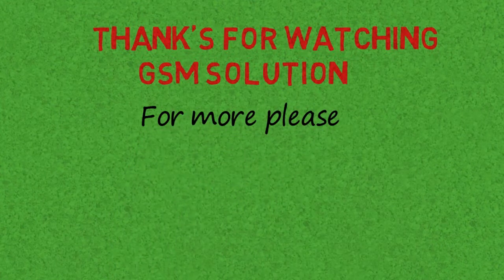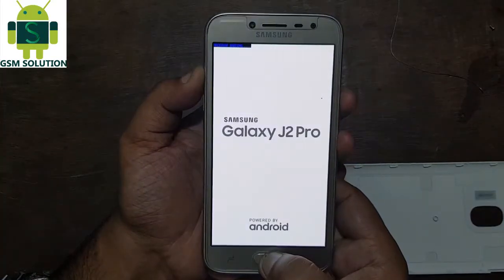Samsung J2 Pro/J2 2018 Screen Lock (Pattern /Pin & Password) Remove By Hard Reset.